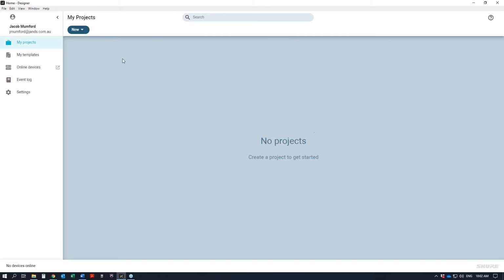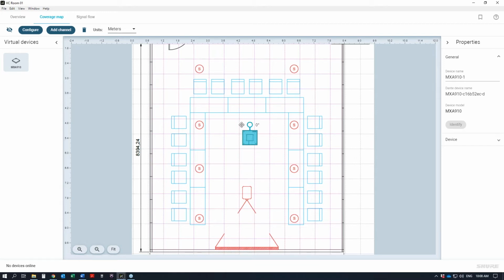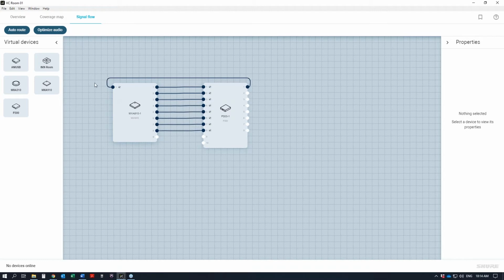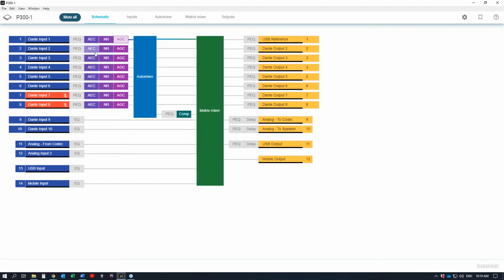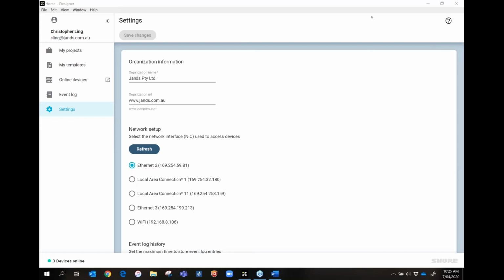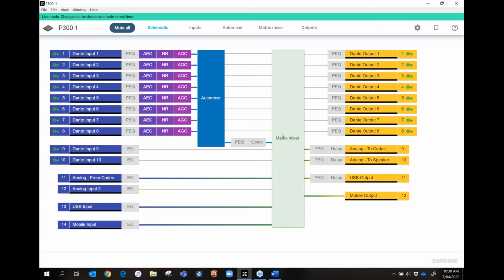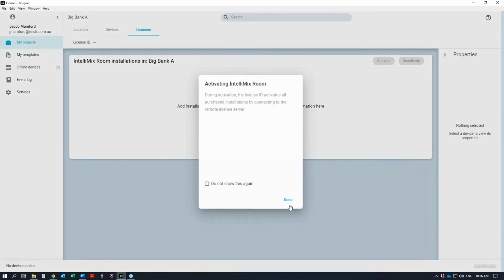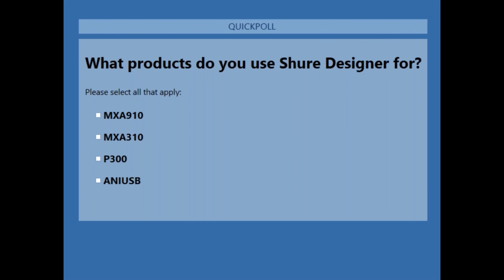Jands Presents: Shure Designer software Q&A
Business Development Manager Christopher Ling and Applications Engineer Jacob Mumford from Jands answer your questions on Shure Designer software and provide a quick demonstration on how Shure Designer can help you and your projects.

Some of the topics covered include:

- How to create Projects and Locations.
- How to configure an MXA910 and P300 using Designer.
- Pushing Virtual Devices to Live Devices